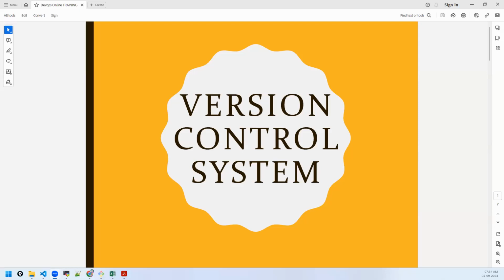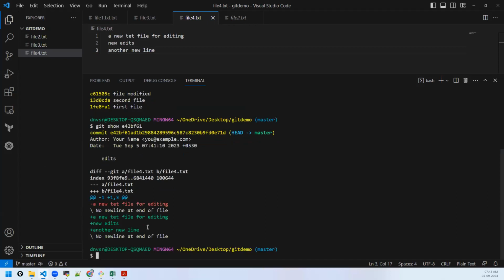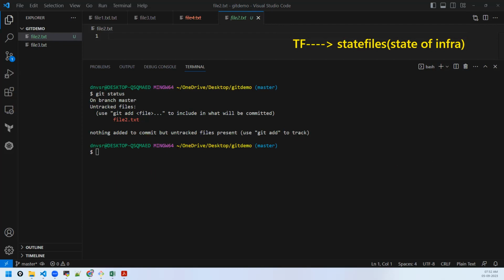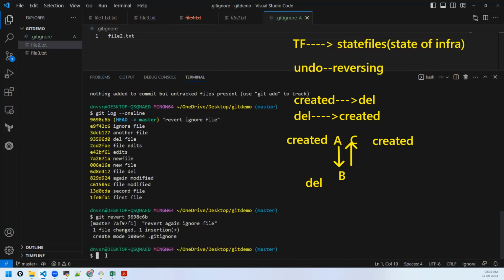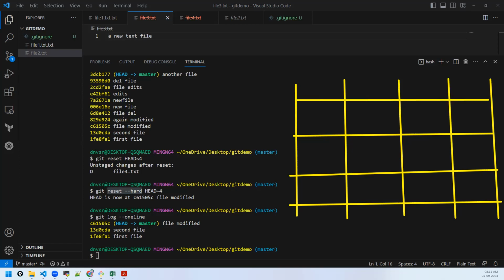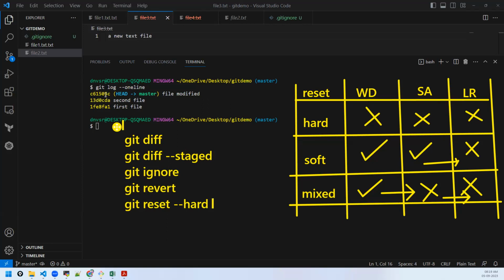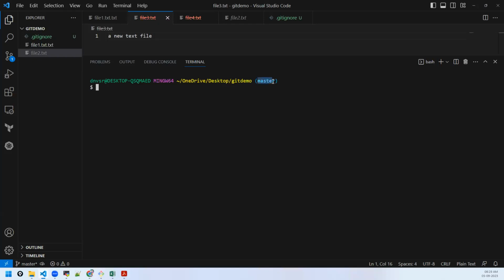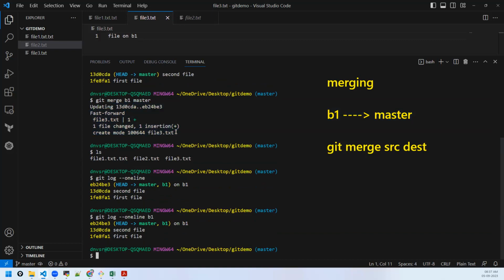Day 3 DEVOPS LIVE TRAINING September 2023 - GIT -2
Explained Commands in Git
Git rm
Git ignore
Git revert
Git reset
Git branch
Git merge

* Demo Date *
*01-October-2023*
*6:00* to *7:30* AM IST